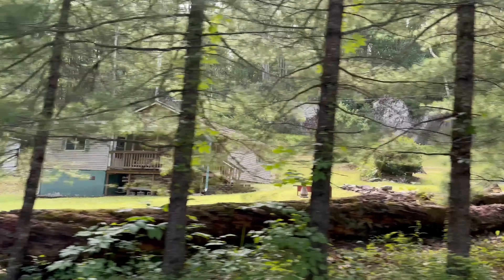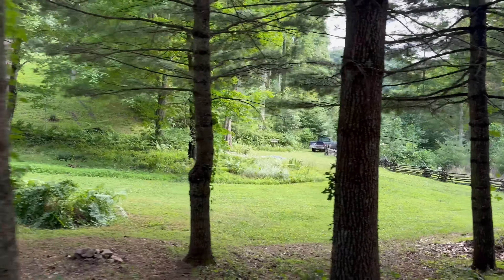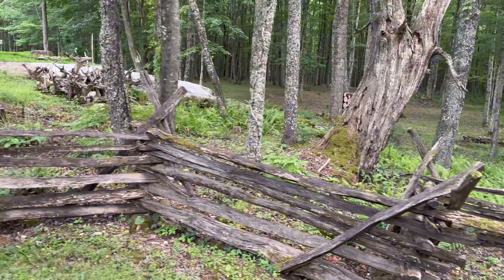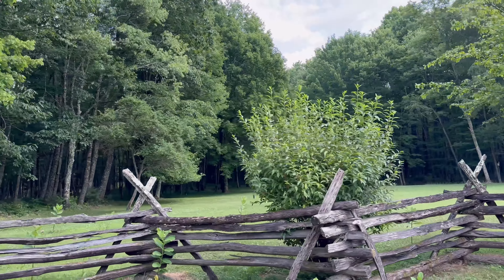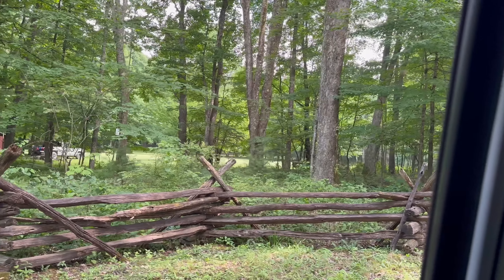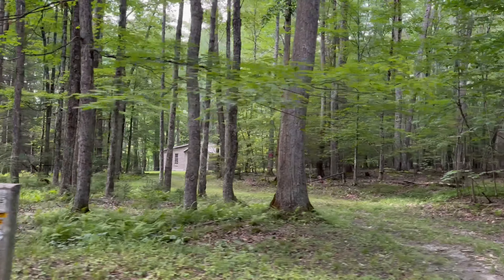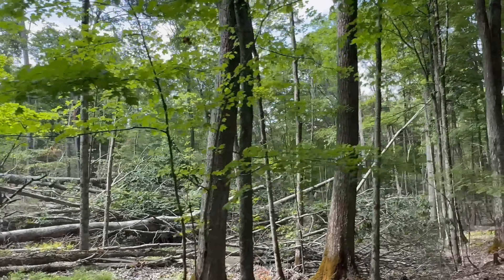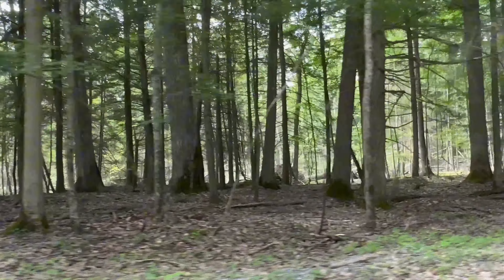Camps in the Middle of Nowhere !!!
Camps in the Middle of Nowhere !!! Actually in the Middle of National Forest in West Virginia.